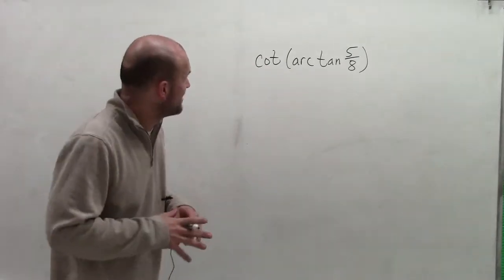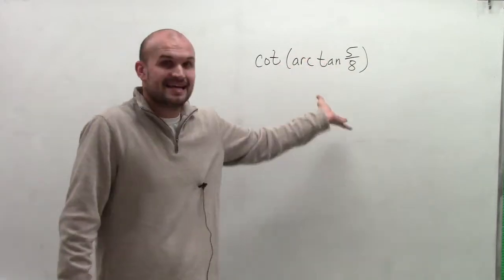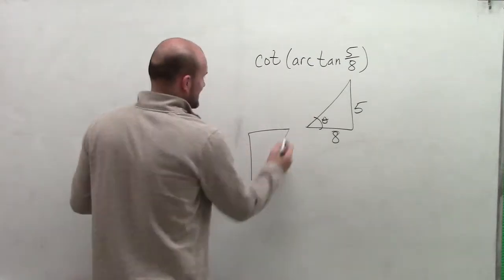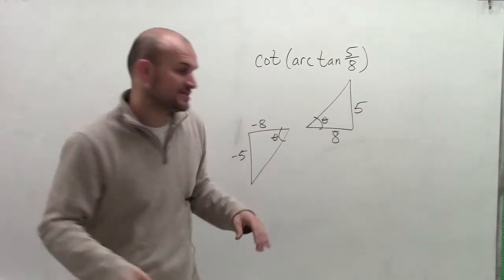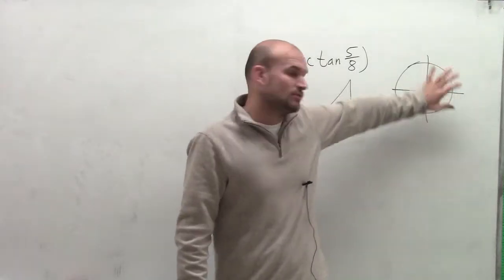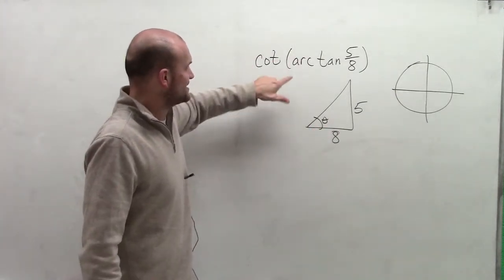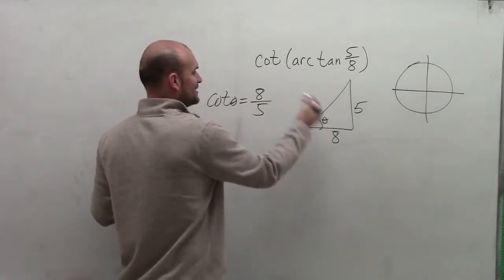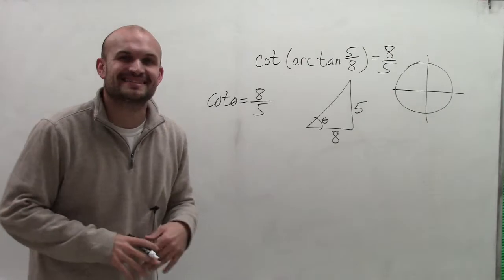Evaluating the composition of Functions using Right Triangles